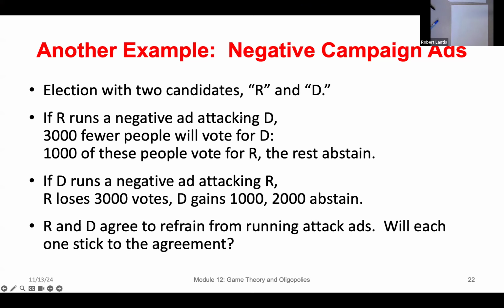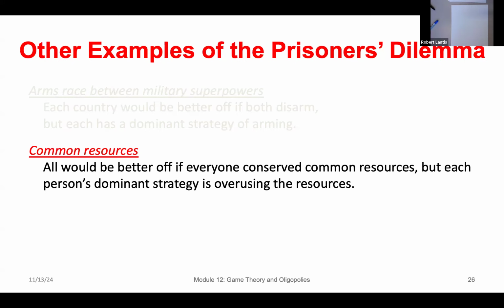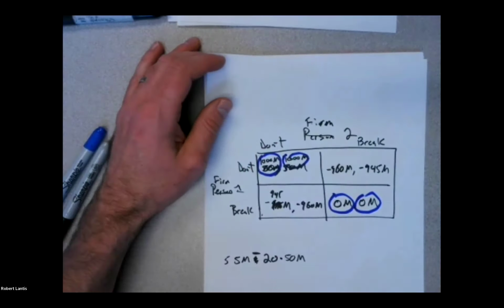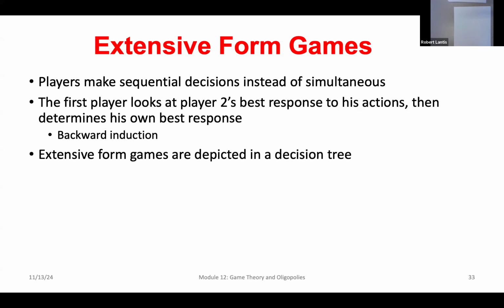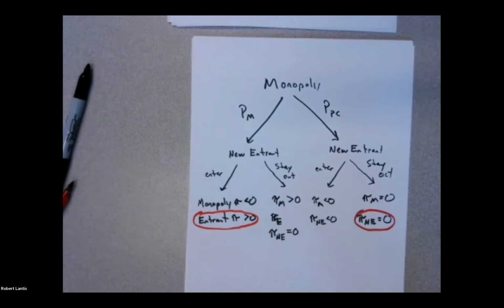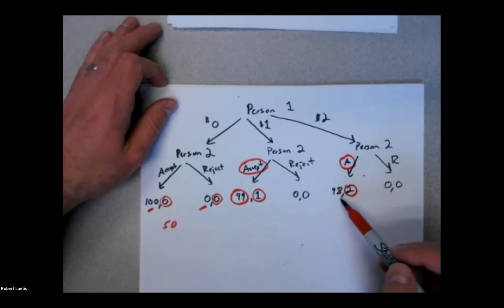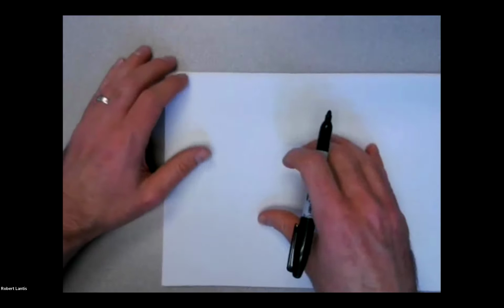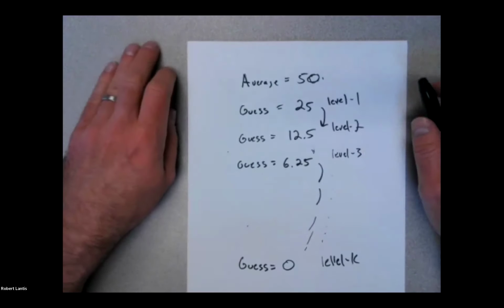ECON B251 Module 12 Lecture 2